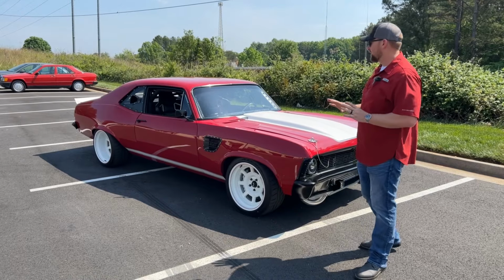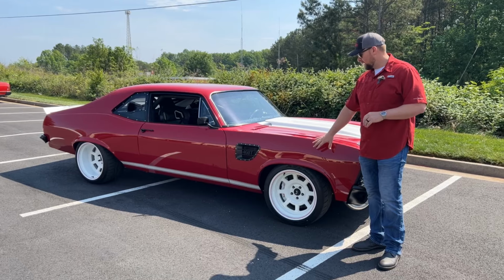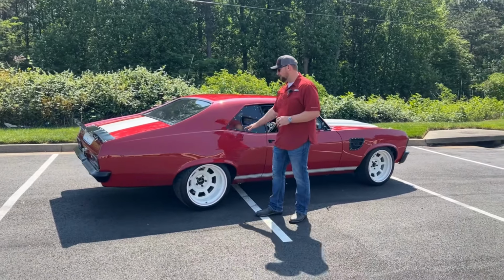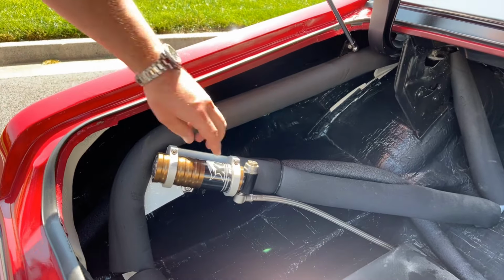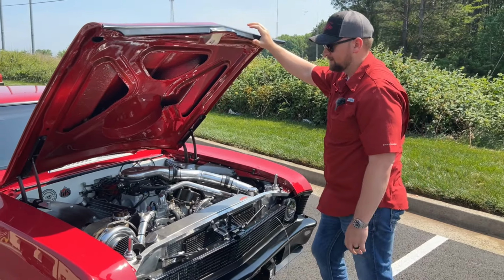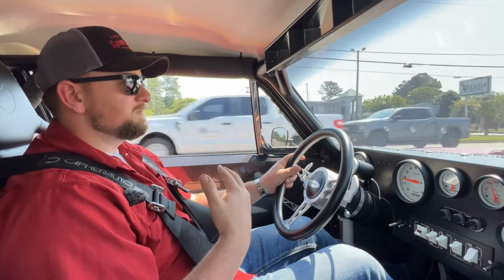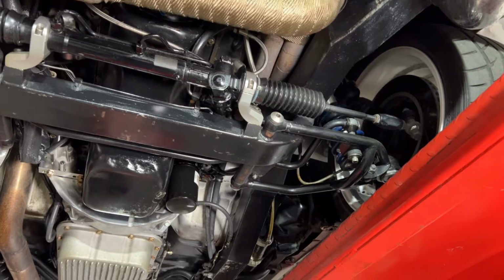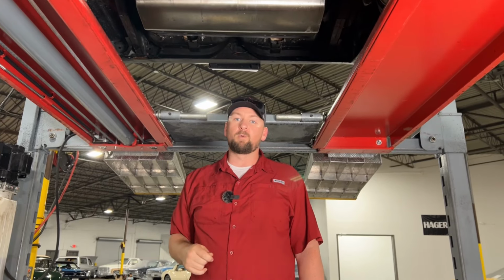PRO-TOURING 1970 Chevrolet Nova Review - Collectible Motorcar of Atlanta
Introducing the 1970 Trans-Am Nova: A Masterpiece of Power, Precision, and Style 🚗💨

Dive into the world of unparalleled performance and exquisite design with the 1970 Trans-Am Nova, meticulously crafted by Jon Henson. This vehicle is not just a car; it's a statement of passion 🏁, a bridge between the raw intensity of vintage racing 🏎️ and the sophistication of modern engineering 🛠️. Jon's vision was clear - to create a machine that excels on the road 🛣️, the drag strip, and the autocross circuit. The result? A Nova that defies expectations and sets new standards.

Performance Engineered for Excellence 🌟
Starting with a robust 1970 Nova base, Jon embarked on a transformative journey, stretching the fenders to accommodate massive wheels - up to 10 inches in the front and 14 inches in the back. This modification, coupled with Detroit Speed minitubs, provides ample space for the high-performance wheels and tires that give this Nova its aggressive stance and unmatched road grip 🚀.

The suspension system has been completely overhauled with a Chris Alston Chassisworks front end and a modified G-Bar 4-link rear setup, ensuring that this Nova handles like a dream. Currie Enterprises billet arms and a full floater Currie rearend, combined with Fox triple adjustable PODIUM shocks, deliver a ride that's both exhilarating and precise 🔧. Safety is paramount, as evidenced by the installation of a 12-point roll cage, enhancing both chassis stiffness and occupant protection 🛡️.

Unrivaled Stopping Power ⚙️
To match its formidable performance, the Nova is equipped with Baer 6P brakes at all corners, featuring 14-inch rotors. This braking system, coupled with American Racing VF503 wheels and Falken tires, ensures that this vehicle stops as impressively as it goes 🛑.

Aesthetic and Functional Mastery 🎨
The exterior of the Nova is a head-turner, finished in Dupont VW Chili Pepper Red with Toyota White stripes, accented by custom touches like a '69 Firebird rear bumper and Anvil Auto carbon fiber hood. The interior is a testament to Jon's attention to detail, with a custom sheet metal dash, Auto Meter gauges, and a host of high-quality components from Clayton Machine Works, Ididit, and more 🛋️.

The Heartbeat: Pure Power ❤️‍🔥
Under the hood, this Nova surprises with a meticulously tuned 468 cubic-inch big block Chevy engine, enhanced with a CX Racing T4 78mm turbo setup for extraordinary power 💥. The drivetrain is completed by a built 4L80E transmission, ensuring that this Nova delivers thrilling performance and reliability 🏆.

A Dream Realized 🌈
Jon Henson's 1970 Trans-Am Nova is more than a car; it's a reflection of a dream turned into reality. Designed to deliver joy, excitement, and unparalleled performance, this Nova is a testament to what can be achieved when passion meets precision engineering. Whether it's dominating at the track or turning heads on the street, this Nova is guaranteed to put a smile on your face 😊.

Experience the pinnacle of automotive craftsmanship with the 1970 Trans-Am Nova. It's not just a car; it's a legend reborn 🌟.

Phone
Address
1750 Enterprise Way Suite 109Marietta, GA 30067
Hours of Operation
Monday- Friday - 9-5pm
Saturday - 9-3pm (Appointment only after 3pm)
Sunday - Closed